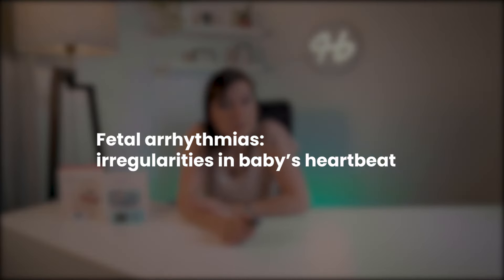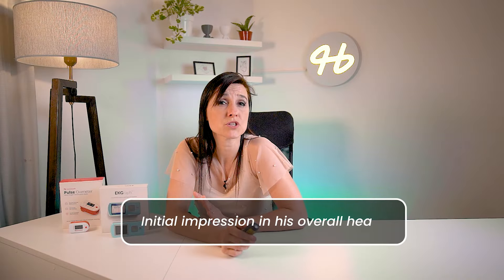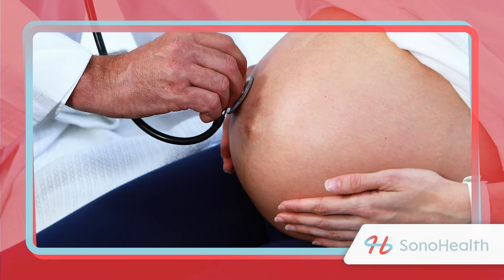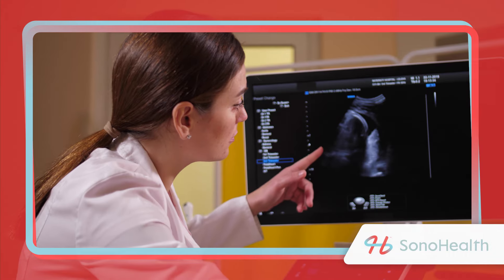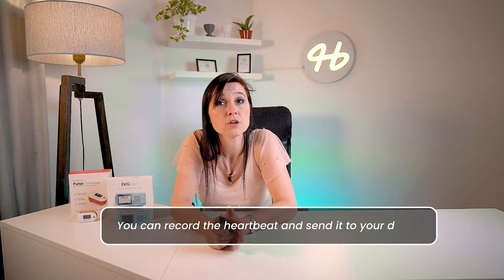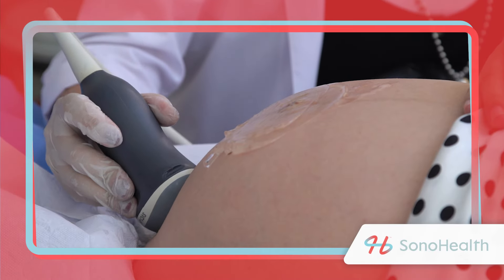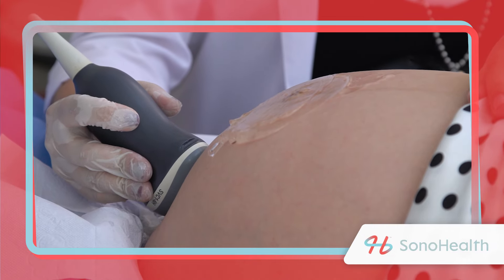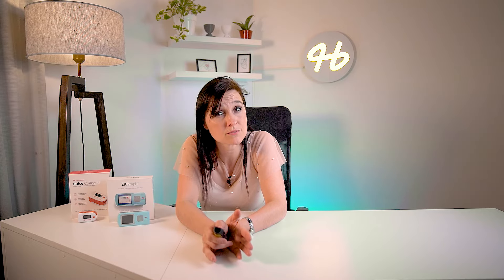5-Minute Guide to Fetal Heart Arrhythmia: Overview of Diagnosis and Solutions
Welcome to our comprehensive video on Understanding Fetal Heart Arrhythmia, where we delve into the world of fetal heart rhythms and explore the causes, diagnosis, and treatment options for this condition during pregnancy. We aim to provide expectant parents with valuable insights and essential knowledge about this complex topic to ensure a healthy and worry-free pregnancy journey.

Fetal Heart Arrhythmia can manifest in various ways, each requiring different approaches to diagnosis and management. In this video, we cover some common types of fetal arrhythmia, including tachycardia (a fast heart rate), bradycardia (a slow heart rate), and various irregular rhythms such as premature atrial contractions (PACs) and premature ventricular contractions (PVCs). By recognizing these different arrhythmias, healthcare professionals can tailor their approach to best suit the specific needs of each case.

Accurate diagnosis is paramount to ensure proper management of fetal arrhythmia. Healthcare providers may use different tools and techniques to detect irregular heart rhythms in the developing fetus. These may include routine prenatal screenings, fetal echocardiography and fetal electrocardiography (ECG). One valuable tool in monitoring the fetal heartbeat throughout pregnancy is the fetal doppler. This non-invasive and safe device allows expectant parents to listen to their baby's heartbeat at home. The fetal doppler provides reassurance and peace of mind, enabling parents to bond with their unborn child and detect any potential irregularities in the heart rate early on.

Fortunately, many cases of fetal arrhythmia do not require intervention and resolve on their own. However, when necessary, we discuss the available treatment options based on the type and severity of the arrhythmia. Remember, open communication with your healthcare provider is key throughout your pregnancy journey, and together, we can navigate any challenges that may arise with knowledge and confidence. Thank you for joining us in this educational video, and we wish you a happy and healthy pregnancy!

TIME STAMPS:
0:00 - Introduction
0:39 - Understanding Fetal Heart Arrhythmia
1:17 - What is a normal fetal heart rate?
1:59 - Types of Fetal Arrhythmia
2:30 - Check-ups with Fetal Doppler
3:50 - Diagnosing Fetal Heart Arrhythmia
4:14 - Common Causes of Fetal Heart Arrhythmia
4:56 - Treatment Options for Fetal Heart Arrhythmia
5:44 - Conclusion and Takeaways